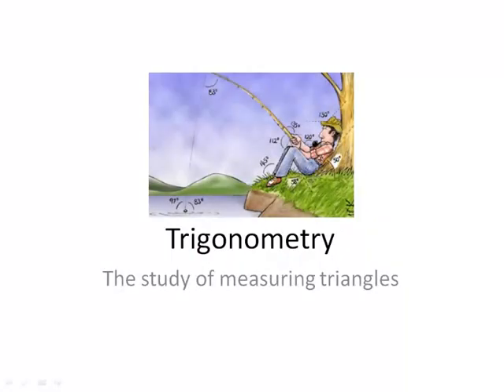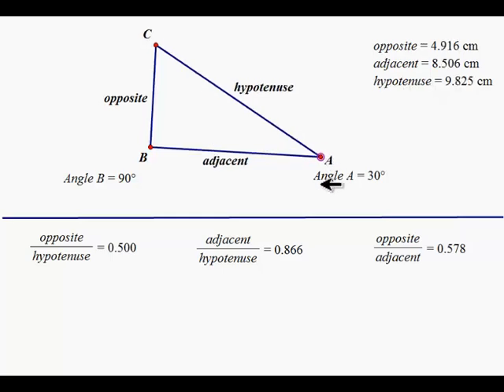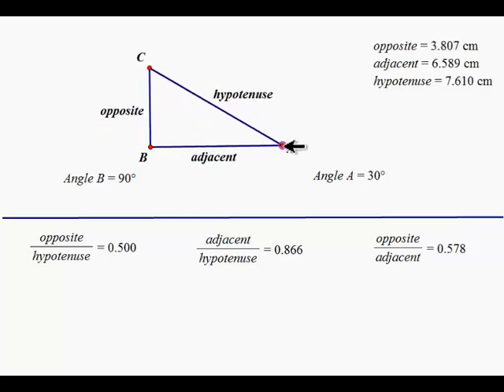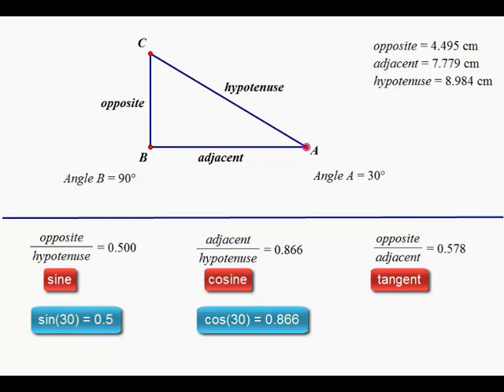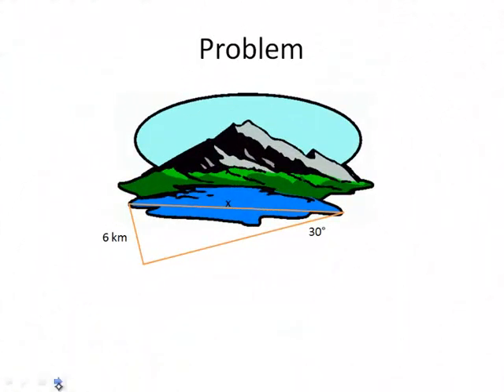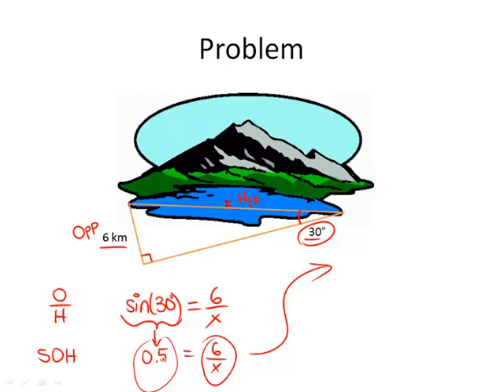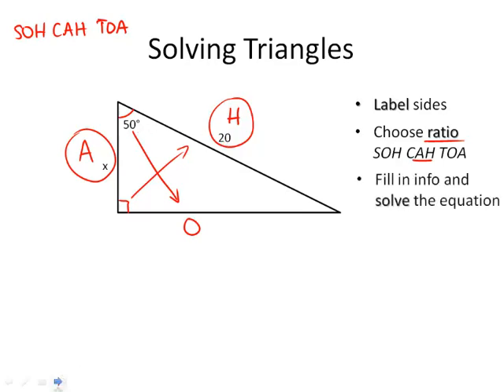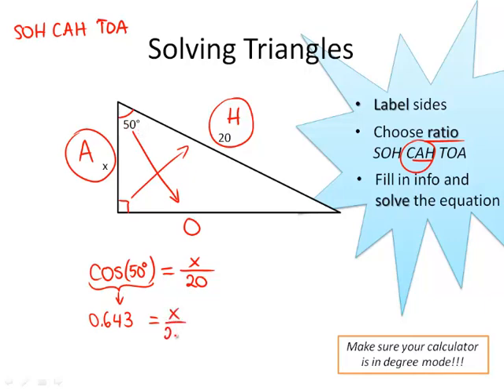Trig Demo Video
Intro to Basic Trigonometry